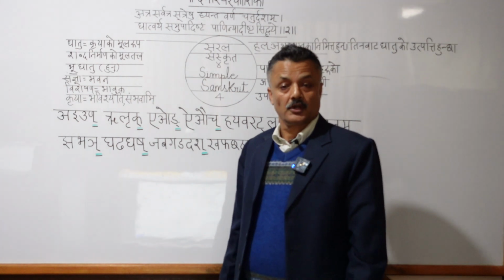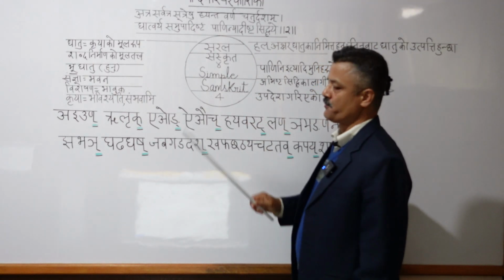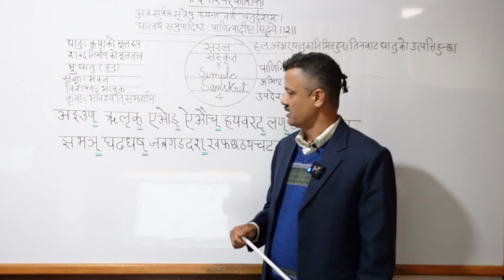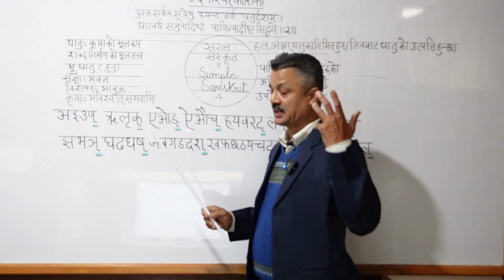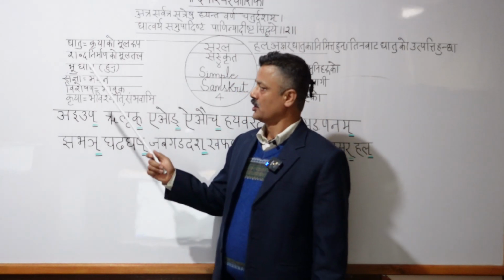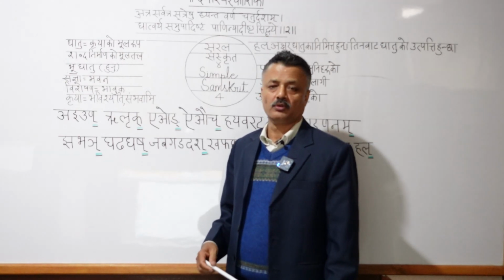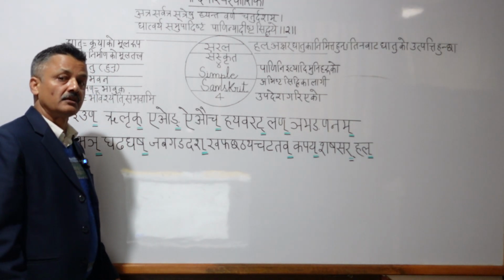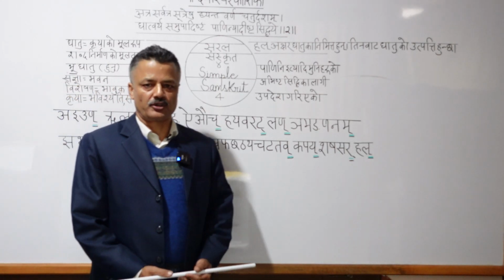Nandikeshworkashika Second Couplet Explained Root and Word Formation in Sanskrit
Here I explain the meaning and purport of the second couplet from the Sanskrit text Nandikeshworkashika. I talk about the meaning of Dhatu (root) and how the root is derived from the fourteen Maheshwor Sutras believed to have emanated from the thus of Lord Shiva's Tabor like instrument called Damaru. I try to understand how the roots of the Sanskrit language are derived from these fourteen aphorisms and how words are formed from these roots in Sanskrit language.